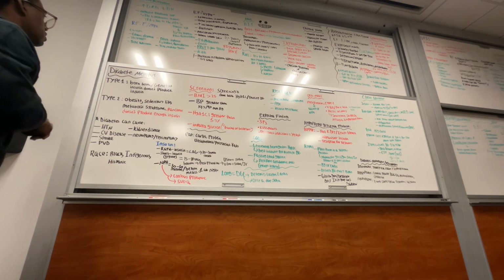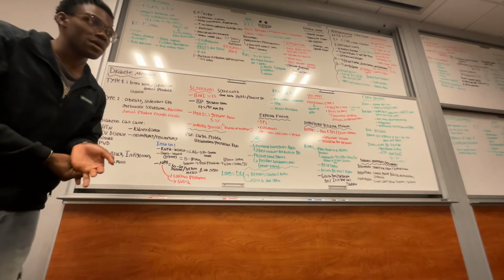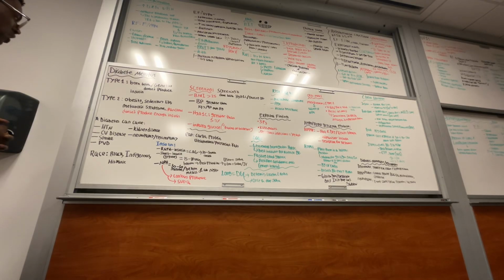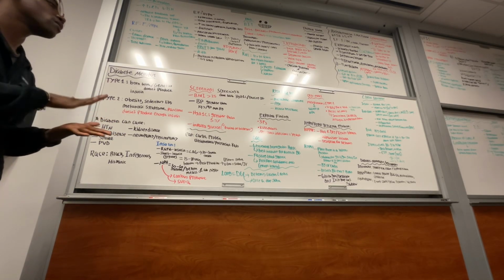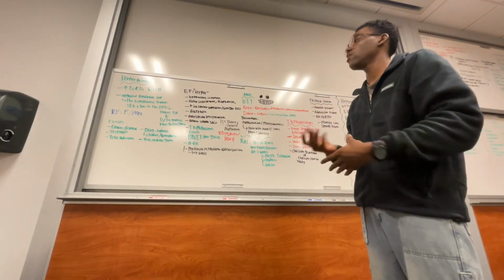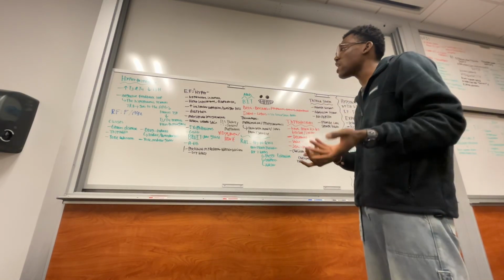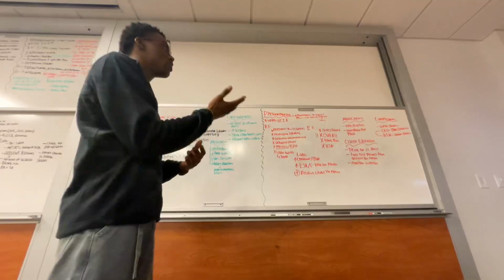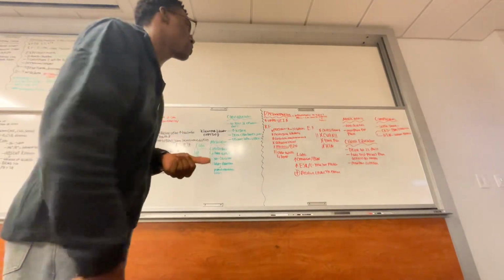Exam 3 prep vid